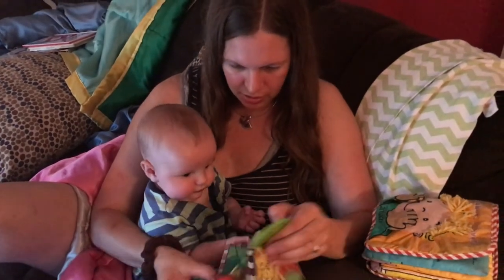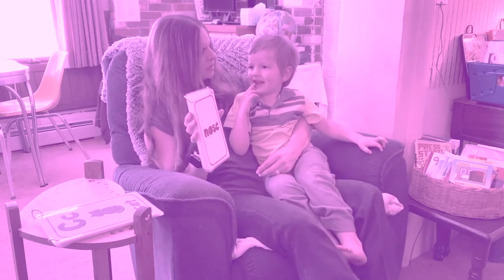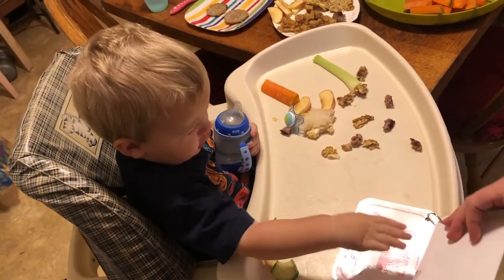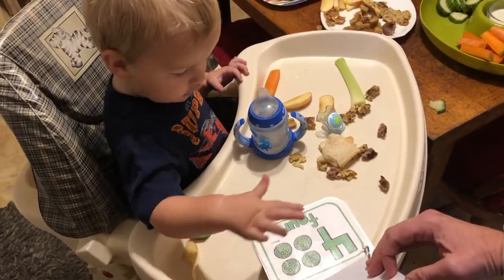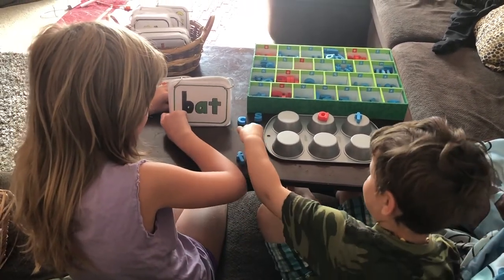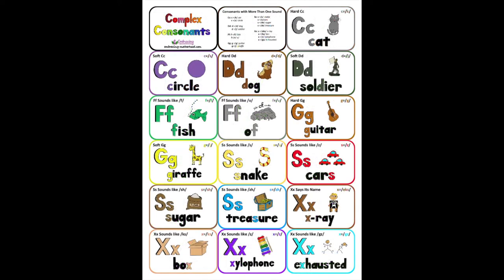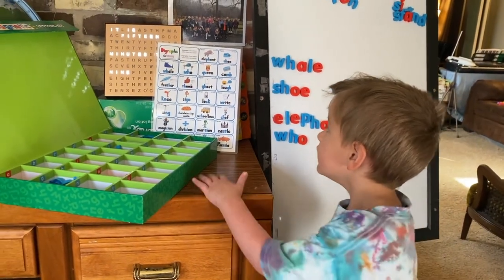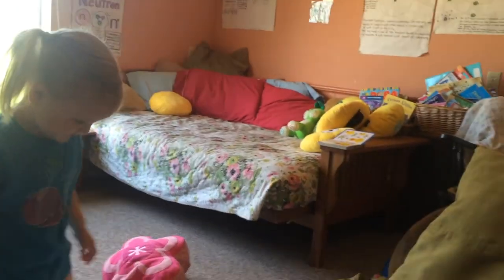Teach Your Baby How to Read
Your child can learn how to read well before kindergarten or preschool and here's how. I have been working on a reading program for the past ten years that I used to teach all of my children how to read at a young age.